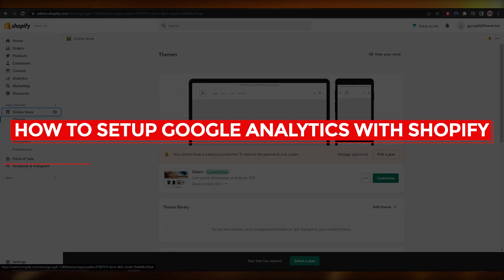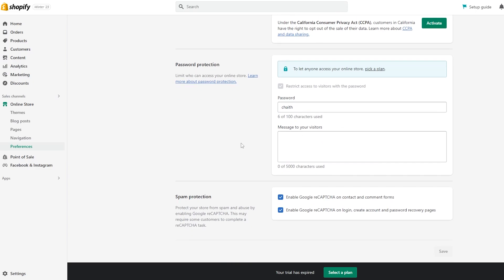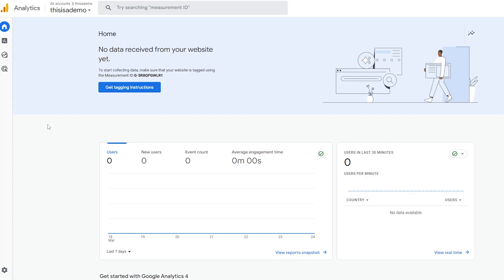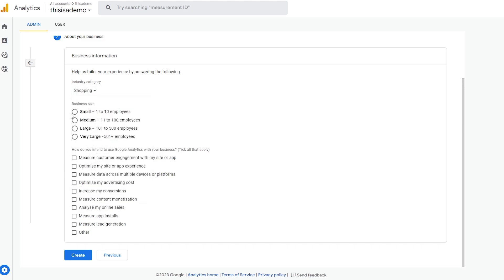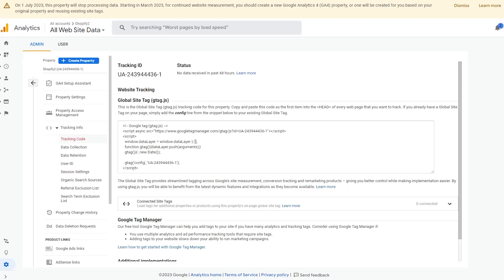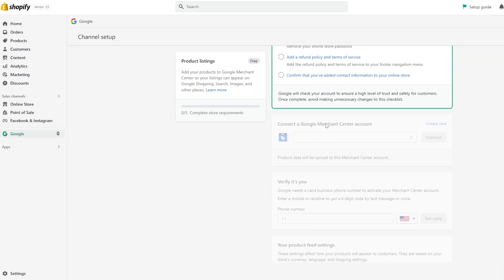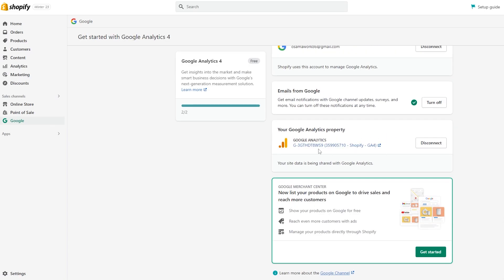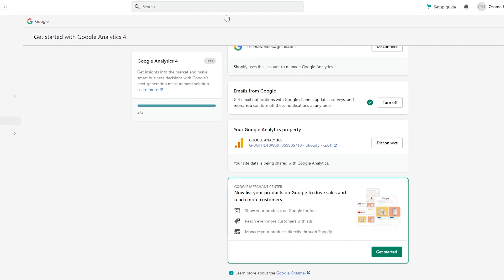How To Setup Shopify With Google Analytics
In this video I show you How To Set Up Shopify With Google Analytics. This is super easy and learn to do it in just a few minutes by following this helpful tutorial.